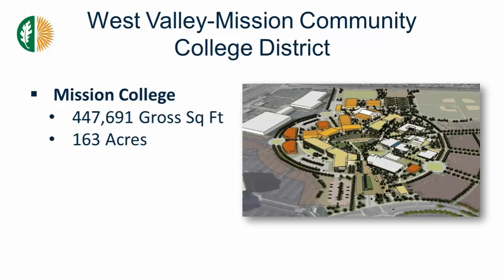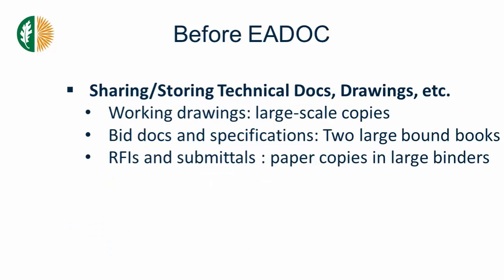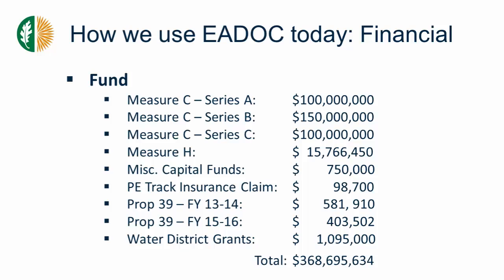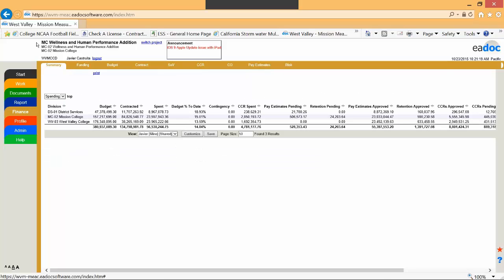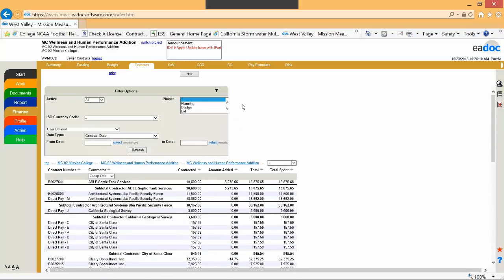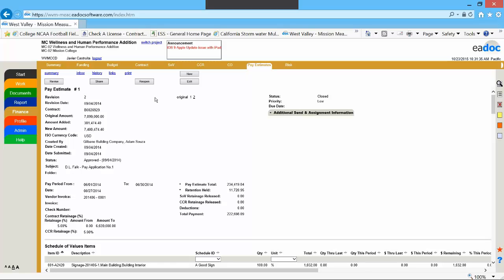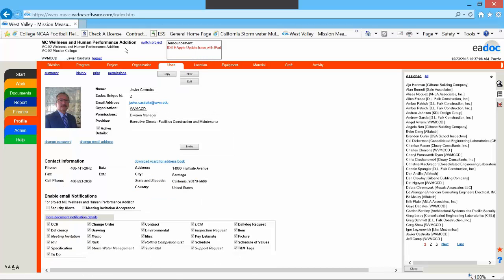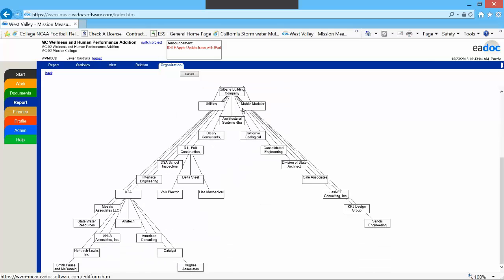EADOC Webinar: Construction Management for Higher Education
A live EADOC demonstration by Javier Castruita, Executive Director of Facilities Construction and Maintenance, from West Valley-Mission Community College District.

Learn how West Valley-Mission Community College District is using the cloud-based, EADOC construction management system to manage their $625M bond program for improved financial management, risk management and program execution.

Mr. Castruita covers topics including: program-level bond management, project-level management, budgeting, funding and how it ties into the day-to-day construction management responsibilities.